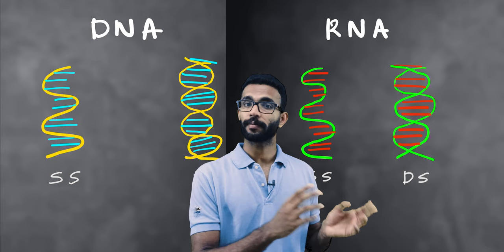WHAT IS VIRUS || (CELL BIO- 2) || VIRUS STRUCTURE || SCIENCE IN 3 MINUTES 2021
Viruses are living and non living at the same. They are infectious sub microscopic agents. They are reason behind several diseases. COVID is the latest example. So today we are opening the mystery of viruses.

00:00- intro
00:17- Definition
00:40- Virion
00:45- Structure
02:08- Infection
02:37- Inflammation
02:48- Concluding

TOPICS: Viruses, infection, what is a virus, definition of a virus, are virus living, biology video

Science in 3 minutes aims in providing quality content that is related to science. For me science is the most important aspect that everyone should be aware of, but science is like an alien world for most of the people. I am here to simplify the deep concepts of science. I am a big fan of channels like Kurzgesagt – In a Nutshell, Crash course, Ted-ed, veritasium, osmosis, amoeba sisters, Vsauce etc. I really love the idea of making those videos and how they simplify concepts. Sometimes when we simplify things very much and it might not be very useful for students of the specific subject. What I aim is to simplify the concepts into like three minute videos while keeping the depth which will help the core students as well.

This video is part of the S3 biology series which aims in simplifying the concepts of biology yet keeping the depth. Quality biology videos which cover topics in depth and simplicity are rare and the importance as well.

Host- Joseph Roy
Direction- John Roy, Jyothi Roy

Making a change in 3 minutes